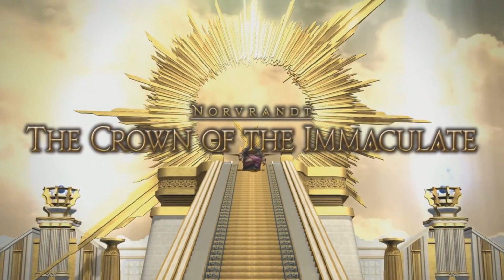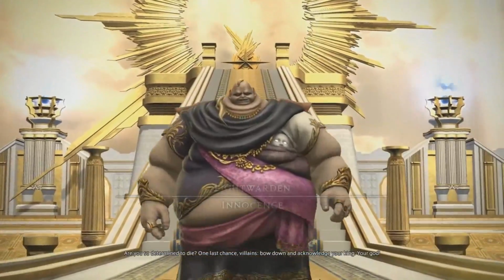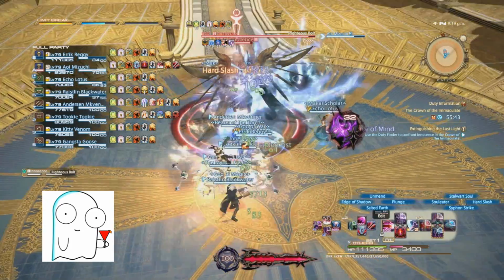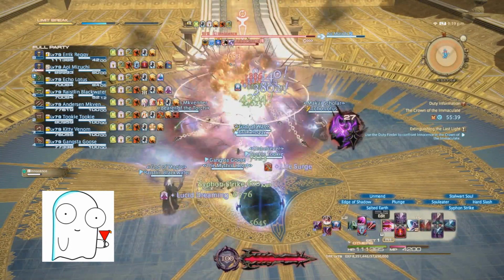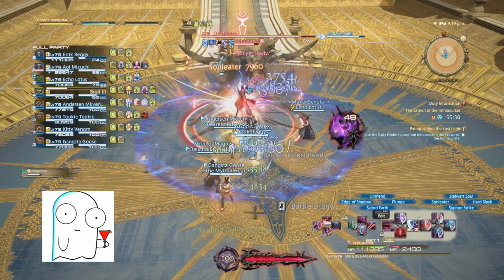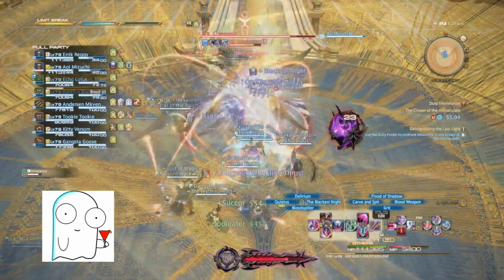Innocence Normal Guide (Crown of the Immaculate) FFXIV: Shadowbringers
I still need sleep